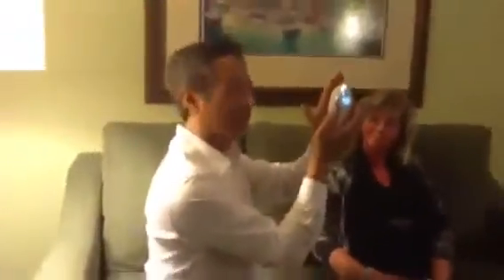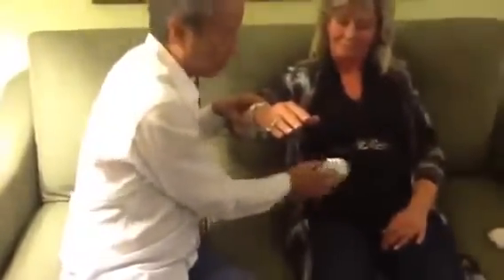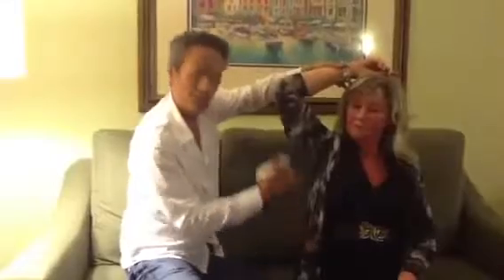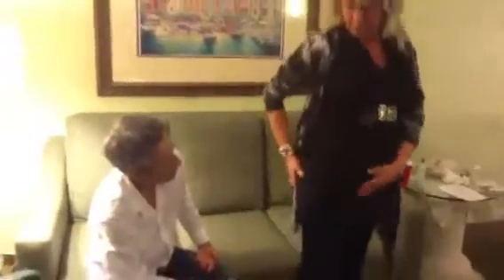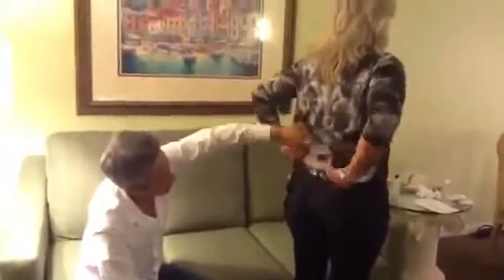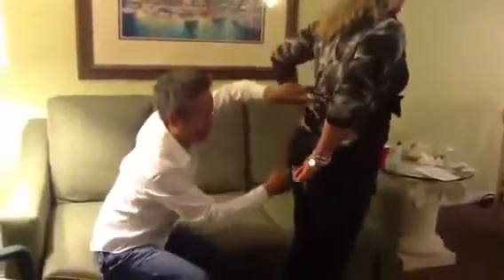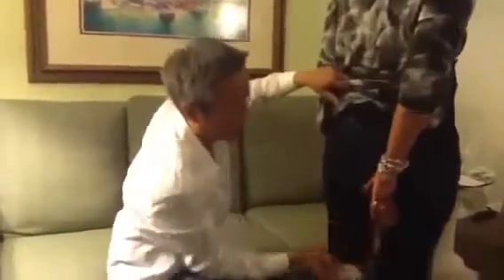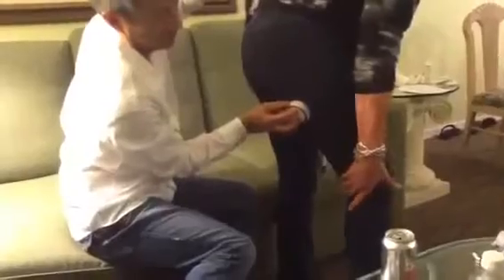ageLOC Galvanic BODY & FACE Spa lymphatic drainage pt 2